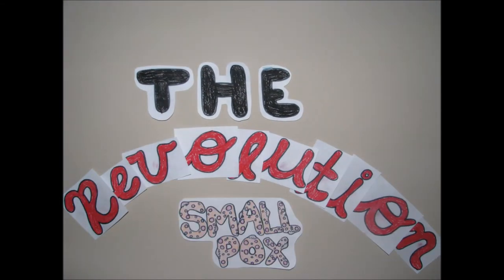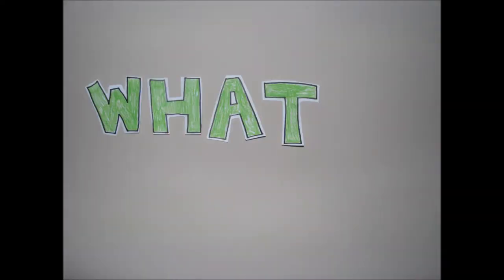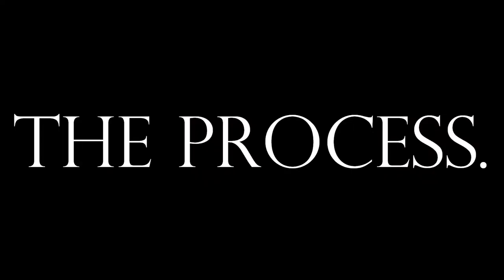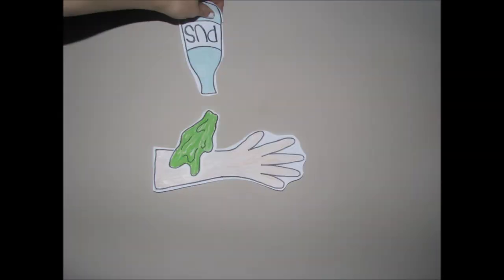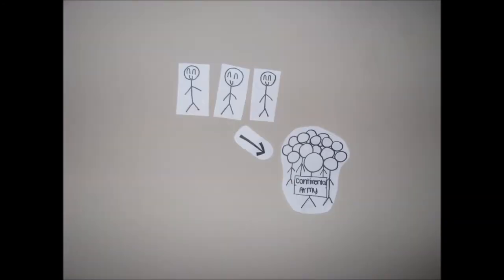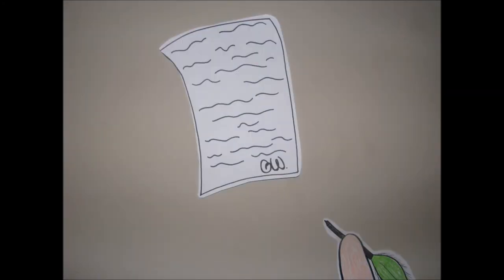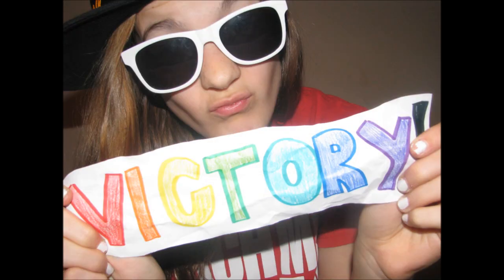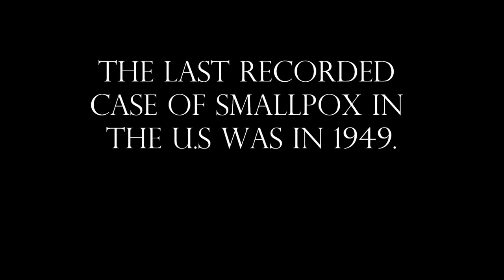History Project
Stop motion about small, inoculation and how it affected the outcome of the revolutionary war.  To see all my sources: